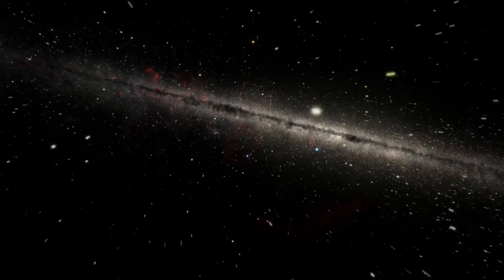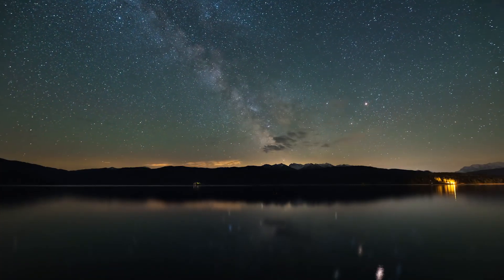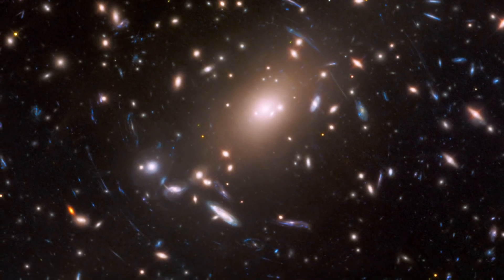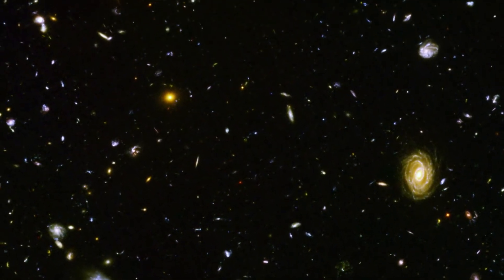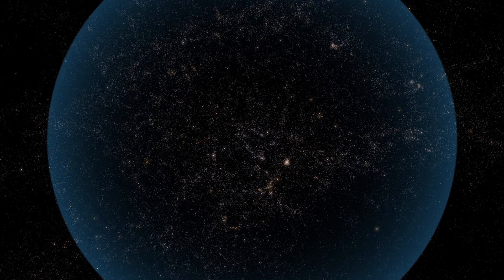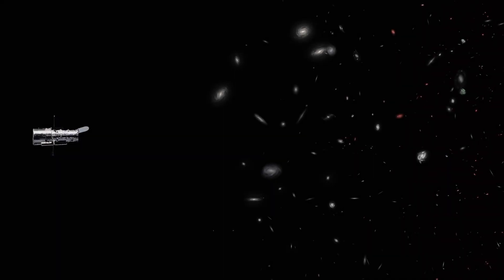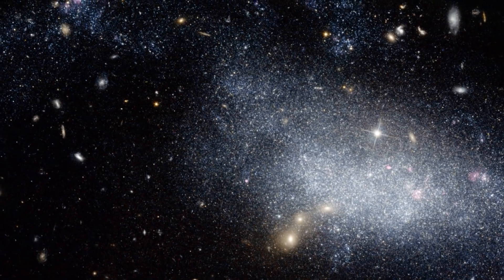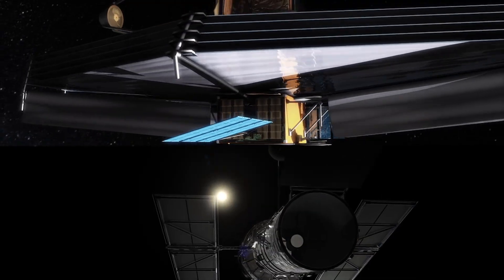How Many Galaxies Are in the Universe? | Video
- since Edwin Hubble discovered that the Milky Way is not the only galaxy in the Universe, astronomers have tried to find out how many of them there are.

Hubblecast 96 focuses on the question “How many galaxies are there?” including the new numbers achieved in 2016.

Credits:

Directed by: Mathias Jäger
Visual design and editing: Martin Kornmesser
Written by: Mathias Jäger, Eleanor Spring, Thomas Barratt
Narration: Sara Mendes da Costa
Images: NASA, ESA/Hubble, M. Kornmesser
Videos: NASA, ESA/Hubble
Animations: NASA, ESA/Hubble, M. Kornmesser, L. Calçada
Web and technical support: Mathias Andre and Raquel Yumi Shida
Executive producer: Lars Lindberg Christensen